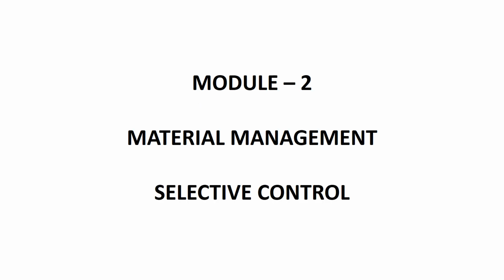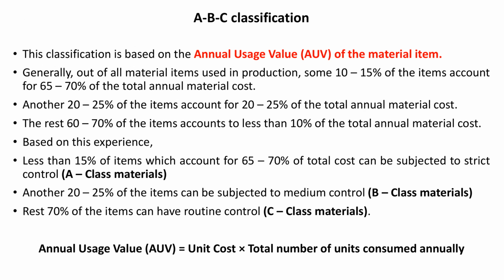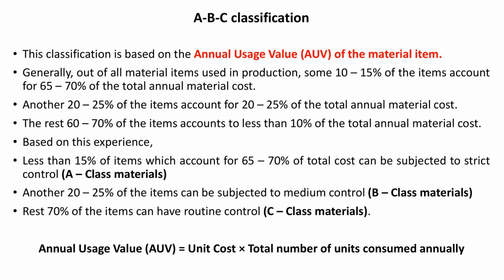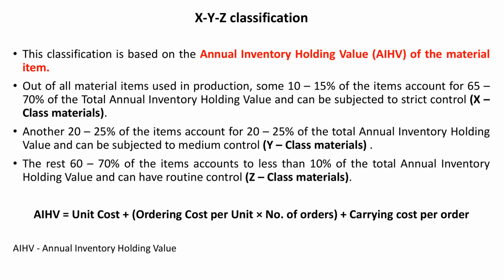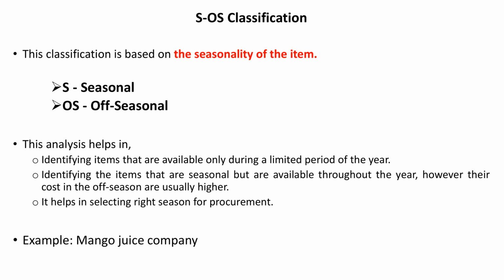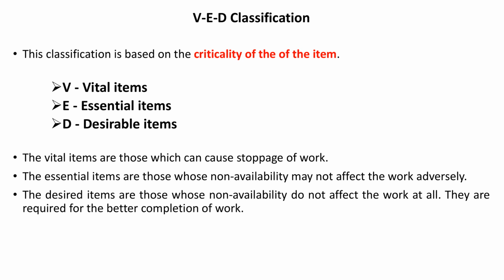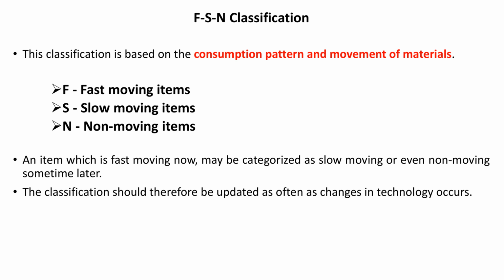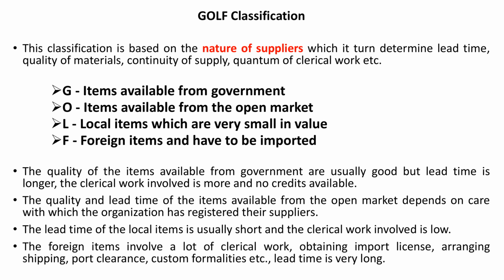Module 2 7